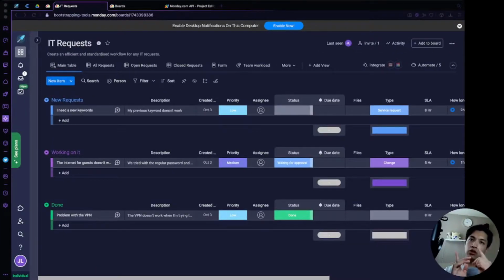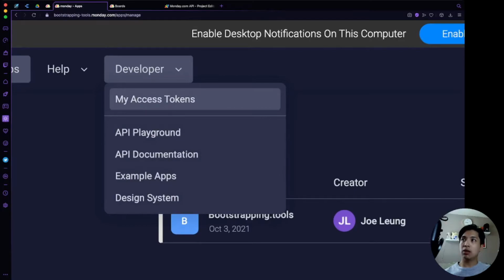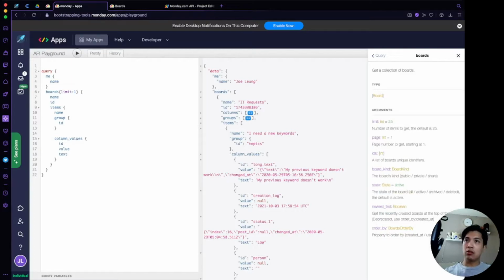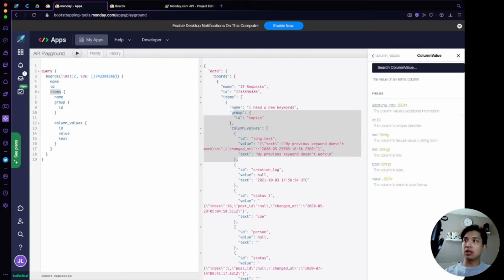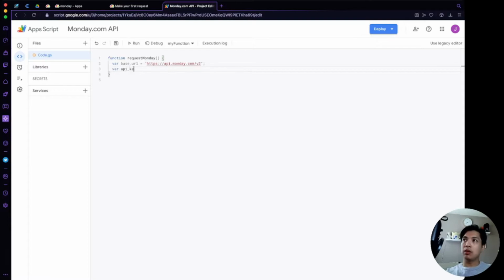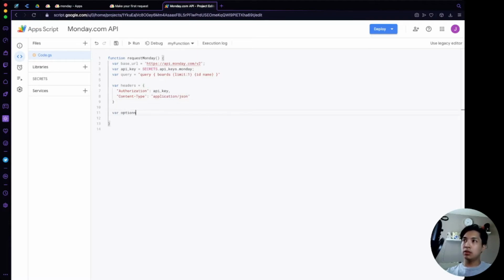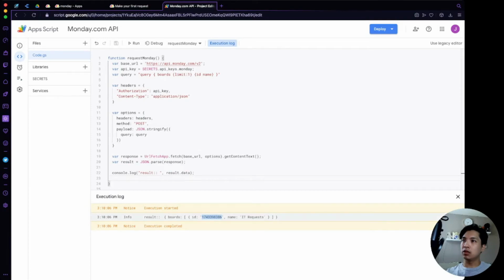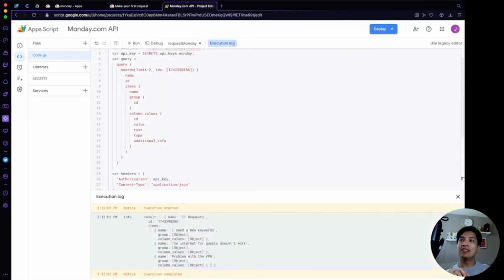Getting started with the Monday.com API - Easy-Mode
Monday.com is a modern task management application that has become incredibly popular thanks to its intuitive UI and flexible integrations. It focuses on simplicity without "dumbing" things down, letting you model your workflows in an easy to use interface and apply layers of automation on top of it to help you become more effective without spending more time or resources.

In this video, we'll show you how to make requests to the Monday.com API using Google Apps Script so that you can bring that data out into your own apps/spreadsheets. We'll show you how to get an API key, how to use their Graphiql tool, and also how to make the API requests you'll need to export the data into a Google Sheet.

▶︎Video Chapters◀︎
0:00 - Intro
0:40 - Topic
1:51 - Getting API Keys as an Admin User
3:20 - Getting API Keys as a Developer
4:10 - Interacting with the Graphiql Tool
5:25 - Graphiql Documentation
8:14 - API Documentation
8:56 - Making a request to the API via Google Apps Script
13:35 - Using tick marks for multi-line GQL queries
15:43 - Wrap up

🔗 Other useful content that we like and will help you on your scripting journey
Javascript for Beginners